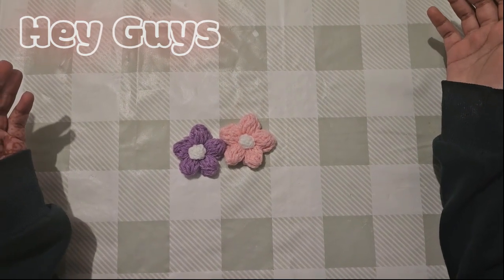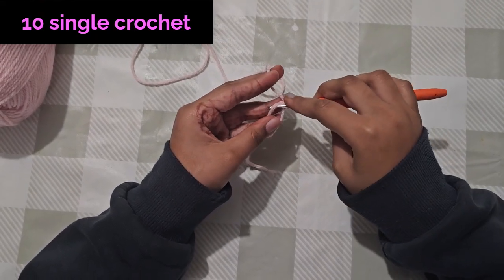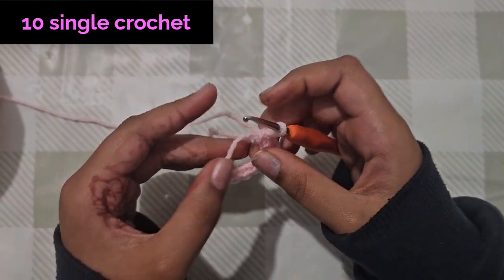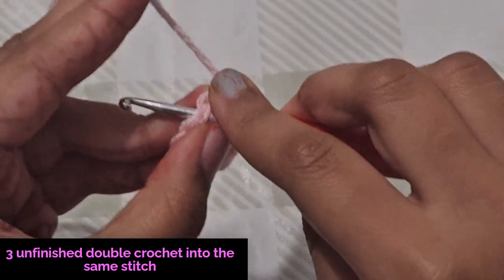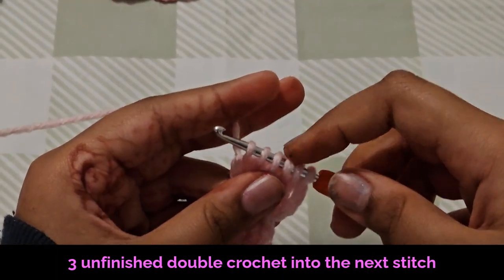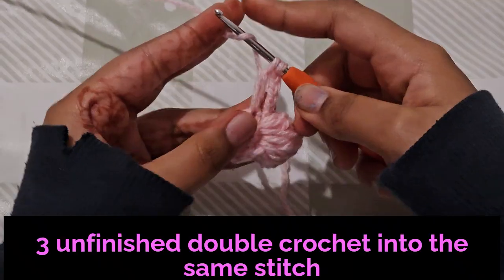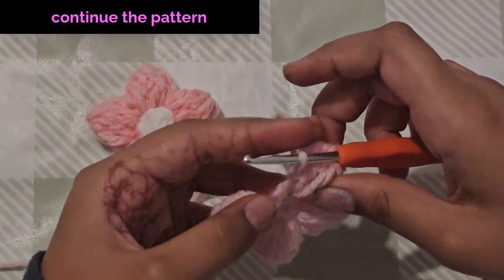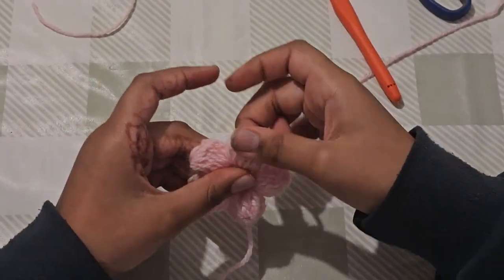How to make a Puff Flower 🌸 Part 1 - Base/ Beginner friendly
Here you will how to make the base of a Puff Flower and is super easy and super beginner friendly. This can be used to decorate other parts of your room or just simply use it as a keychain🌼